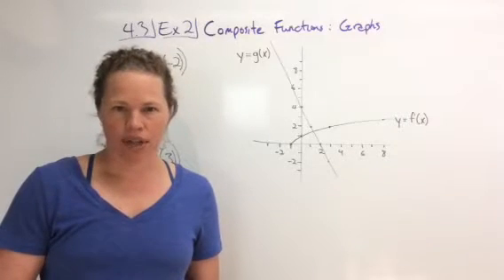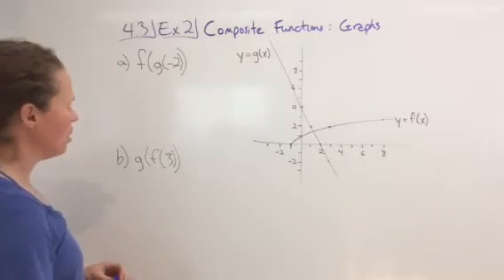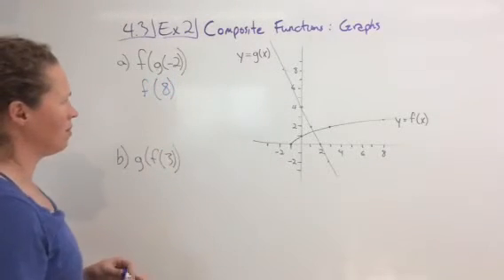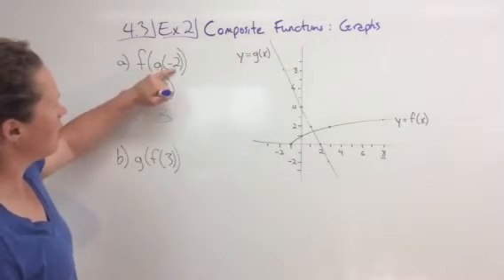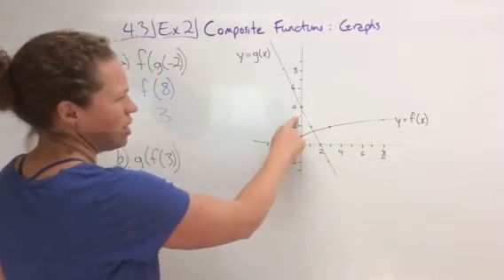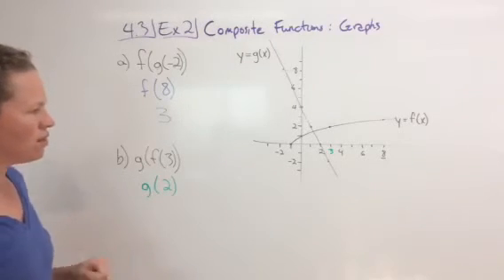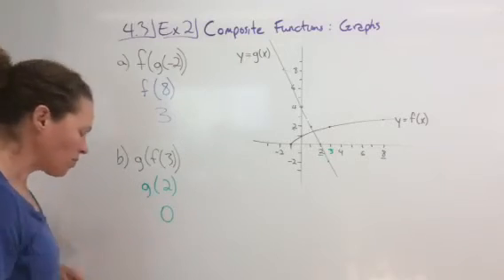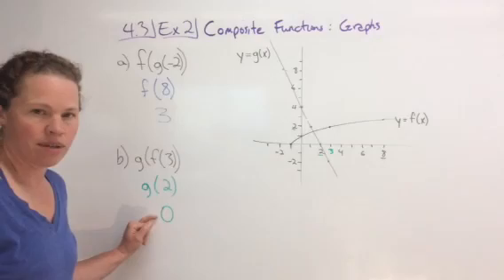Pre-Cal 12 4.3 ex 2